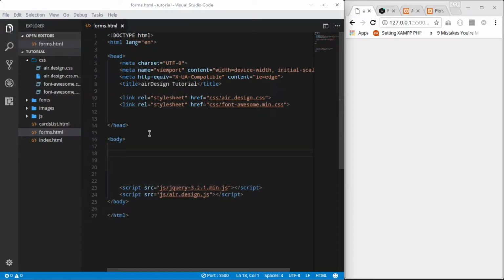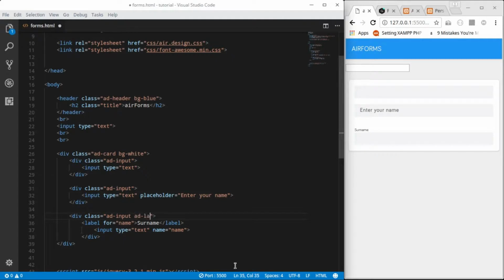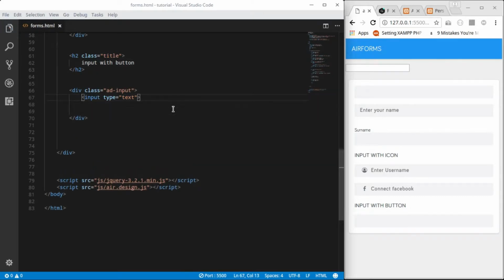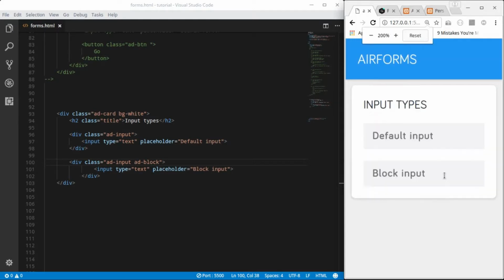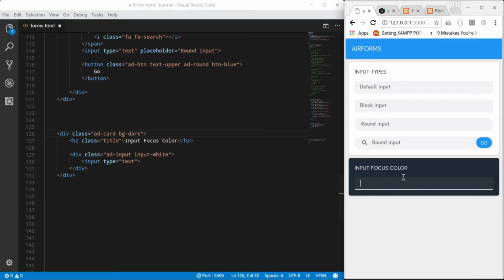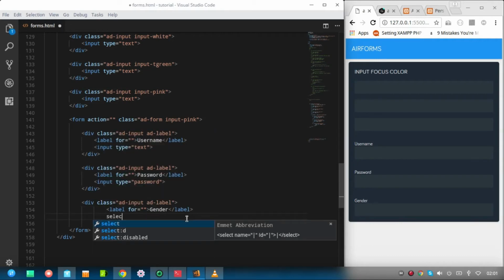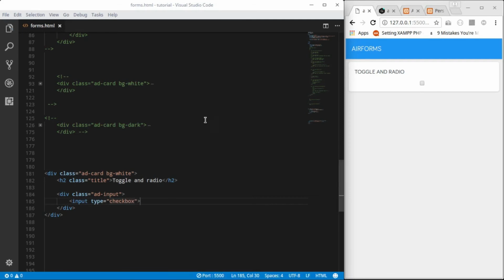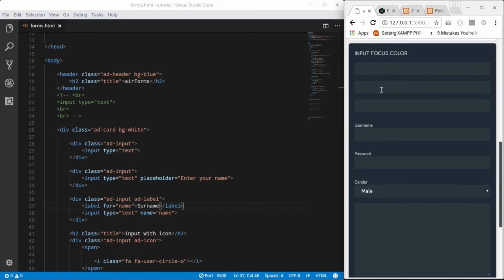04 airDesign Input Forms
AirDesign is a CSS Framework for user interface and user experience design. We make use of CSS properties and JavaScript to bring the experience to your browser. Our framework is absolutely free to use for both commercial and private projects.